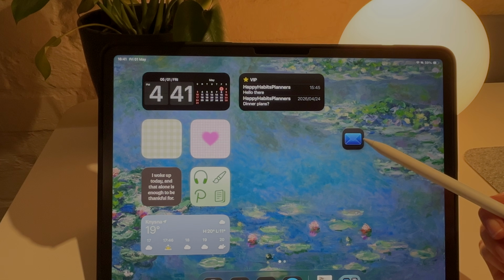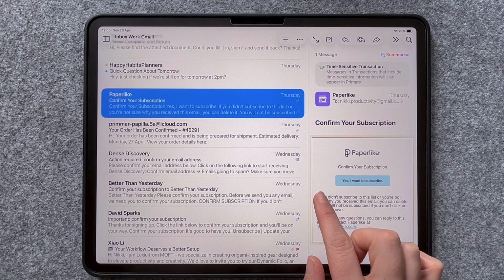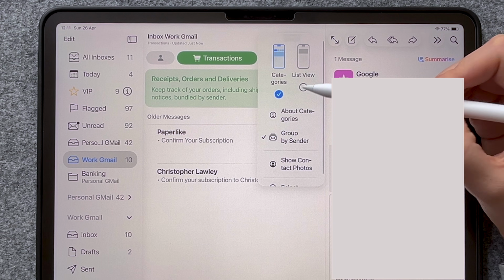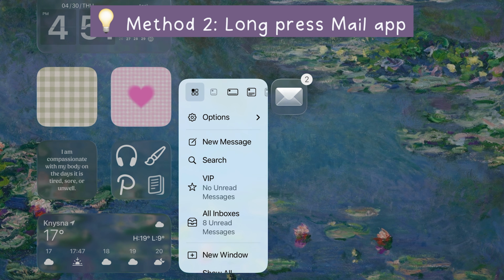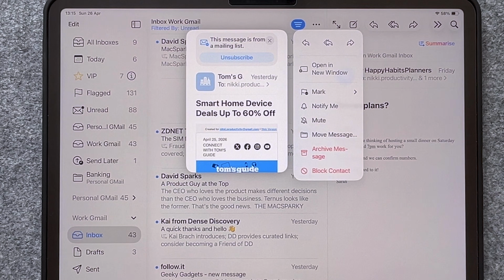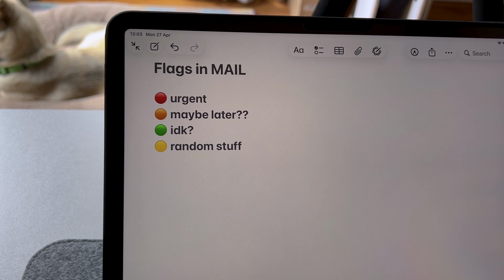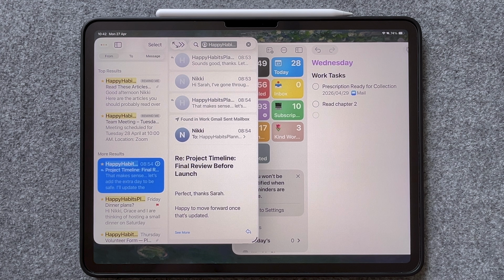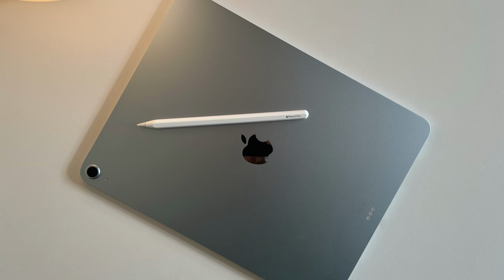The Right Way to Use the iPad Mail App (Most People Get This Wrong)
The Mail app on iPad is more powerful than most people realise. This video shows you all the essentials. 📧

📌 *Timestamps*
00:00 - Intro
00:51 - Get Set Up
02:24 - Change These Settings
03:44 - Write + Send Emails
04:41 - Un-send + Draft Emails
05:52 - Attachments, Scans, Annotating PDFs
06:44 - Find Emails Easily
07:20 - Simple Inbox Organisation
08:13 - Better Email Management
10:11 - Remind Me + Reminders/Calendar Integration
11:17 - Add Contacts + VIP Contacts
11:43 - Block Annoying Emails
12:08 - Final Customisation

xoxo,
Nikki 💕 | Creator of Happy Habits Planners

✩ Apps Featured:
➤ Apple Mail

📹 *Filmed on* Canon EOS R50 or iPhone 14
✂️ *Edited in* Adobe Premiere Pro
🧠 *Planning in* Notion
🎨 *Thumbnails made with* Canva

*✨ About Me*
📍 Knysna, South Africa 🇿🇦 · 33 · Archaeologist → digital creator. Yes, really. 👩‍🎓➡️🎥
Obsessed with planning, organising, and building habits that actually stick.
Here to make your digital life feel more manageable.

✎ App tutorials + no-nonsense how-to guides
✎ Digital planning, iPad, iPhone + Mac tips
✎ Productivity tips + happy habit inspo
✎ Honest, real content from someone still figuring it out too